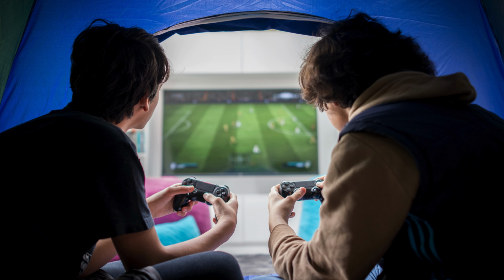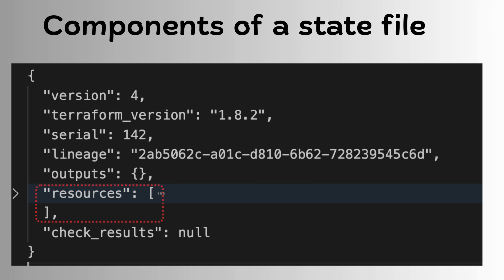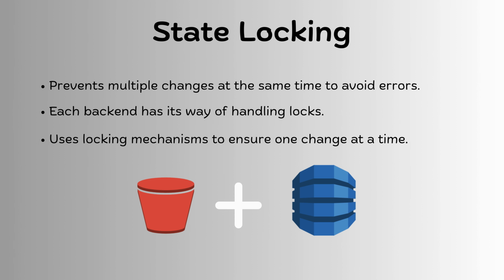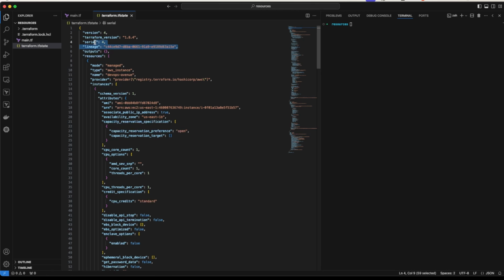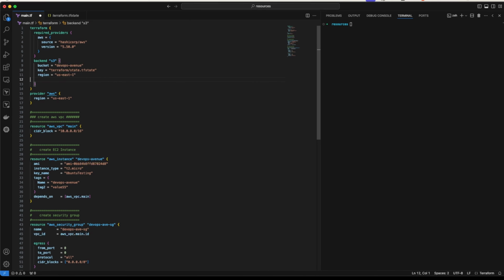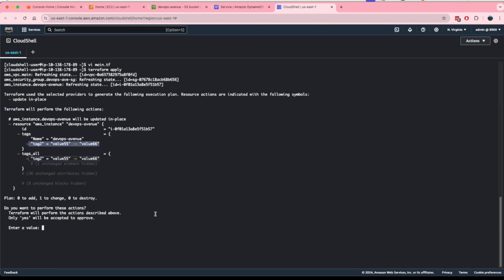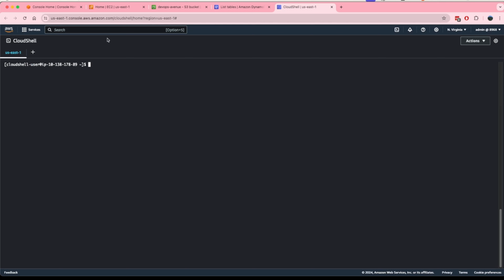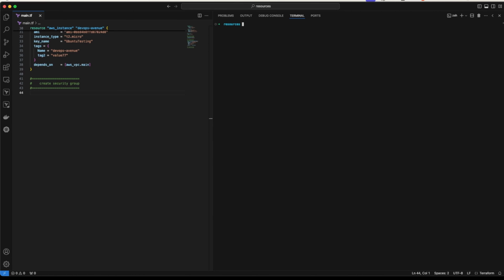Master Terraform State File: Complete Guide & Hands-On Demo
Welcome to our Terraform tutorial series! In this video, we’re diving deep into the Terraform state file, a crucial component for managing your infrastructure. Whether you’re new to Terraform or looking to enhance your skills, this comprehensive guide will help you understand and effectively manage your state files.

00:00 Intro
01:24 define terraform state file
02:28 Importance of the state file
03:24 how the state file works?
04:12 components of a state file
05:19 managing a state file
06:12 remote state storage
07:21 state file locking
08:25 state file security
09:11 DEMO
10:59 DEMO: review the state file
13:02 DEMO: configure S3 remote state storage
16:27 DEMO: why you need to lock?
19:08 DEMO: Enable state locking
23:02 DEMO: terraform state commands